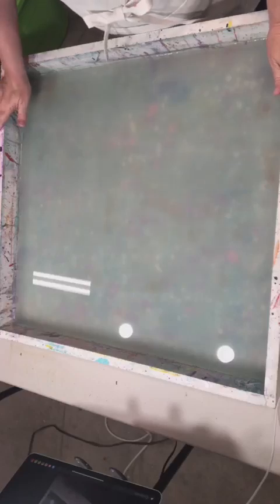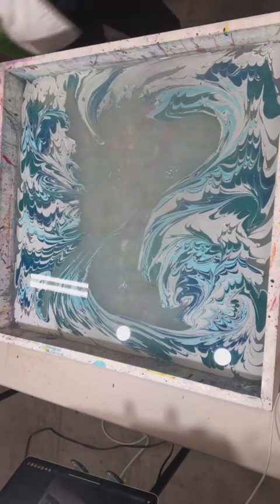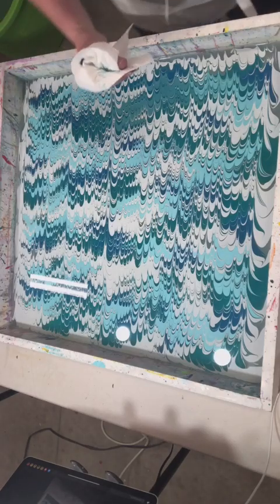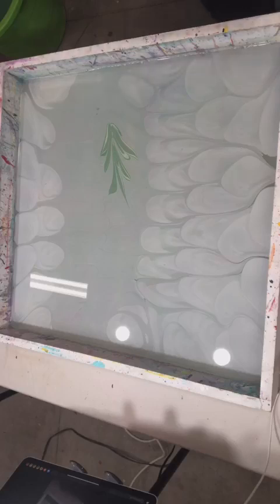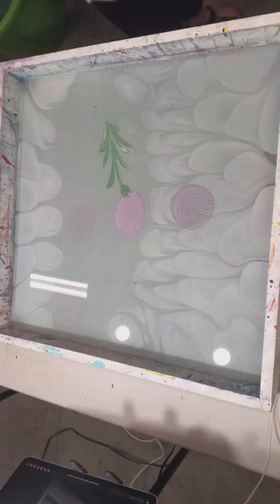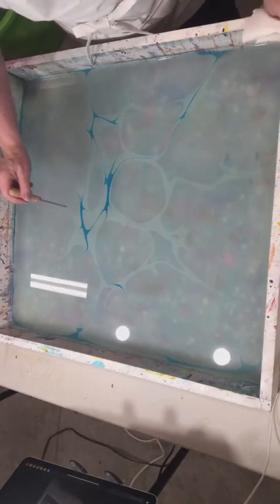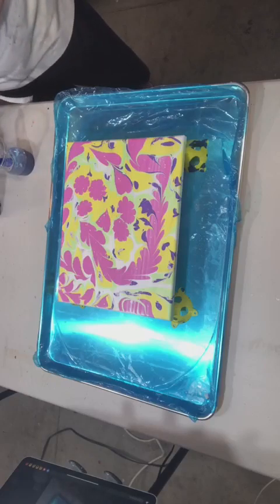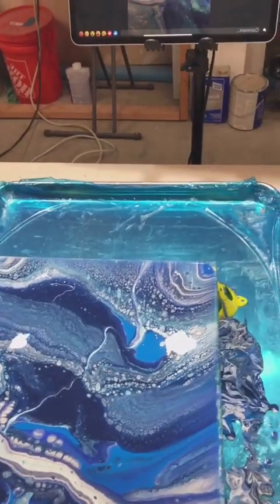Water Marbling Denim and Experimenting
This video was originally a Facebook Live – so there is a lot of interaction with my live audience at the time.

In this video I marbled two pieces of denim.  I plan to create a bag/purse.  I also experimented with a new “tool” for marbling and with paint pouring paints for water marbling.  It was a fun marbling session, but didn’t take long, so I added a paint pouring project!

Water marbling is an ancient art form. I use acrylic paint floating on water to perform my art. Please let me know if you have any questions or want to try marbling for yourself. I do offer some of the supplies and even a “try it” kit, just see my website! Watch for an online class in the near future!

A Marbling Kit, a Digital Booklet and lots of marbled items are available

Let me know if you are interested in a custom piece! We can determine the size, colors for marbling and your time deadline! You will be able to watch marbling being done and guide the design!

Want scarf, hat or other marbled item ... let me know!

To see the completed items and much more, follow me on all the socials: